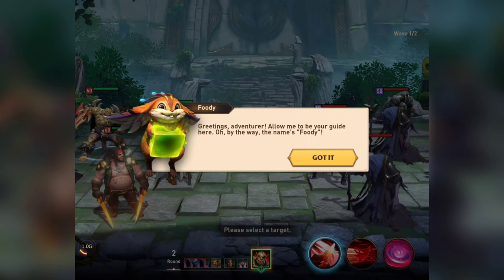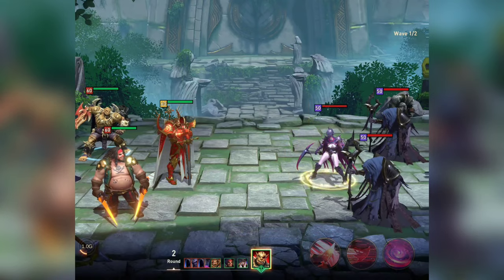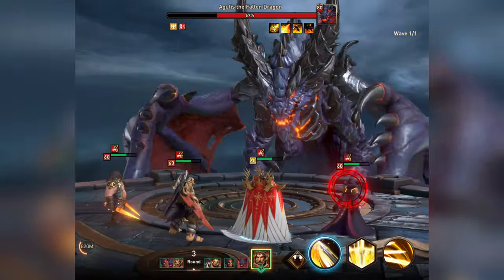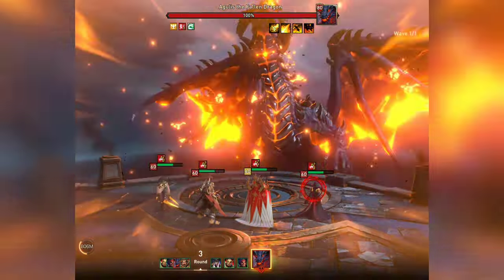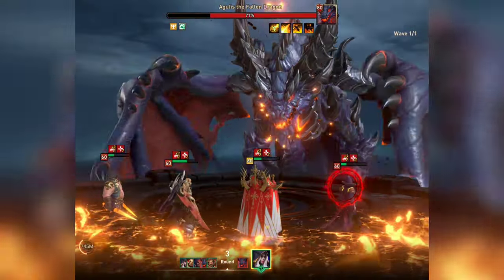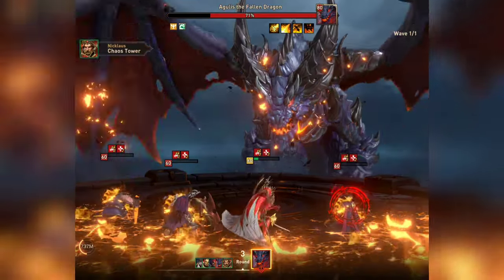Awaken: Chaos Era | First Look